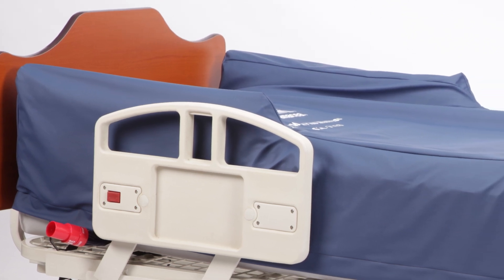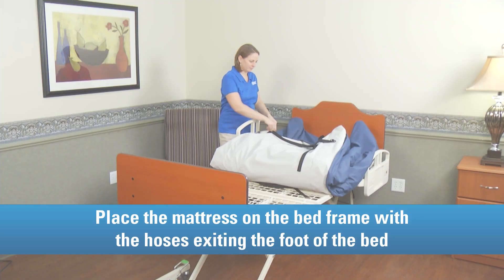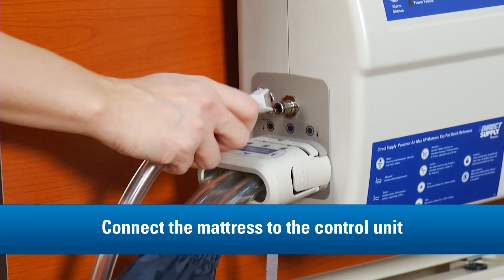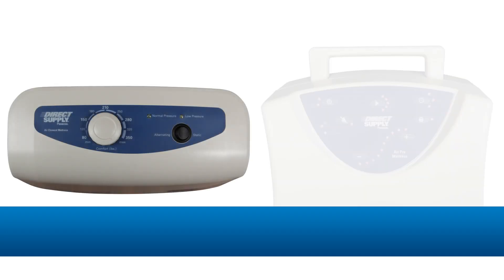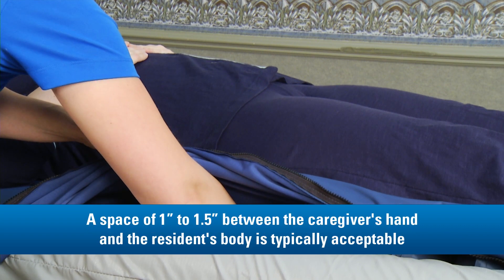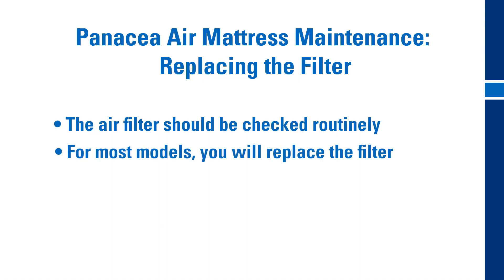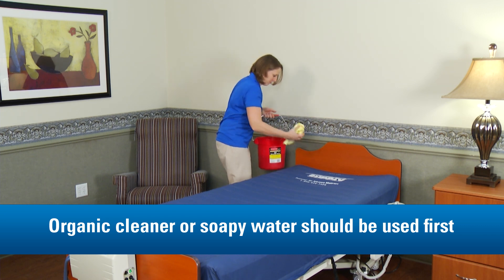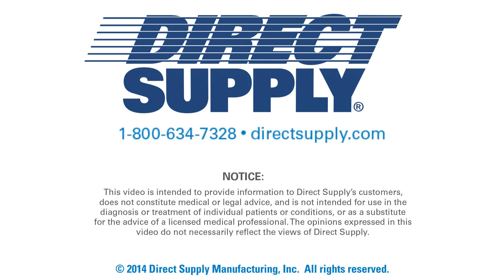Direct Supply® Panacea® Air Mattress Setup, Sizing and Maintenance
Direct Supply Panacea Air Mattresses are renowned for their easy-to-use pressure-reduction systems. This video demonstrates techniques for setting up, sizing, cleaning and maintaining a Panacea air mattress.